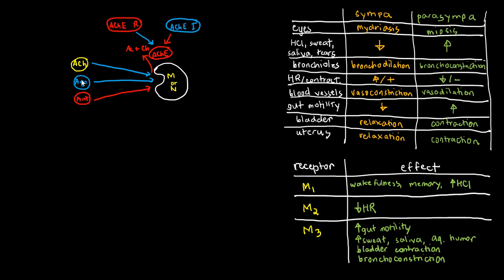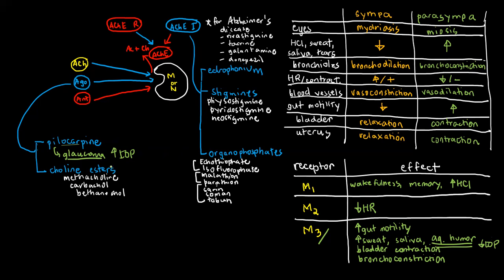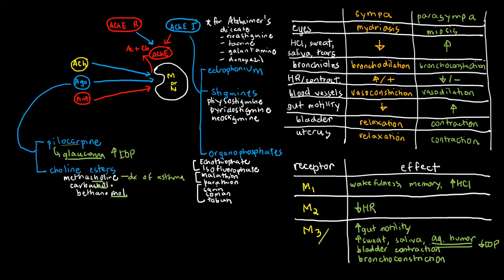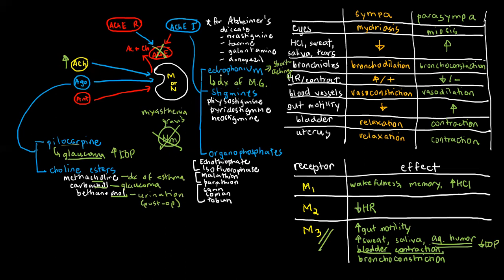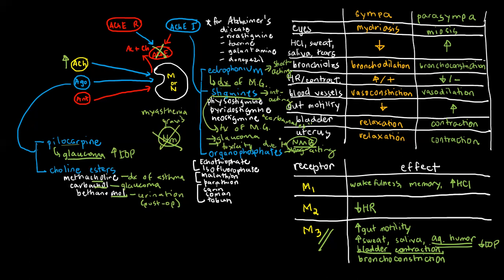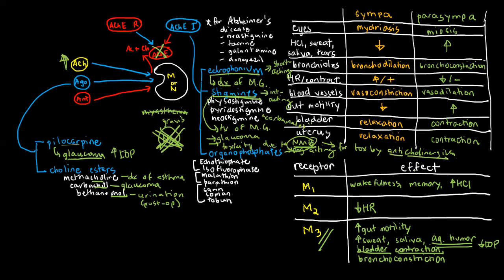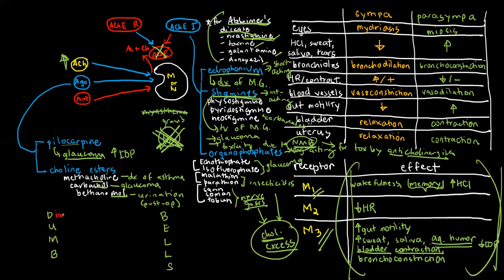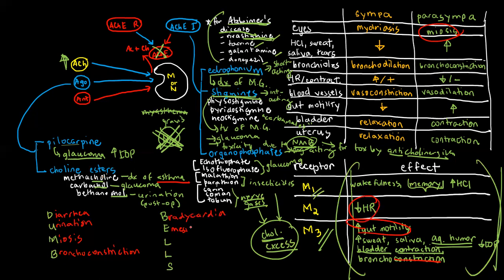PHARMACOLOGY 25 - Cholinergic Agonists